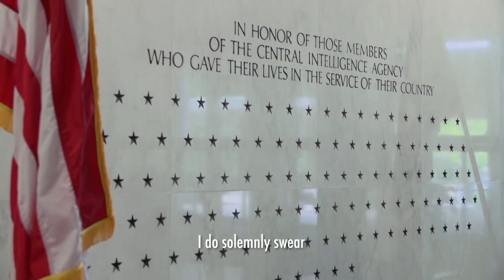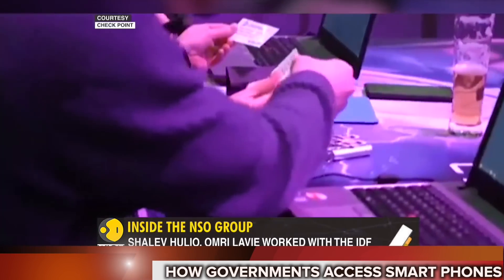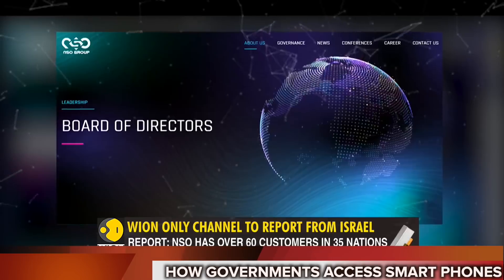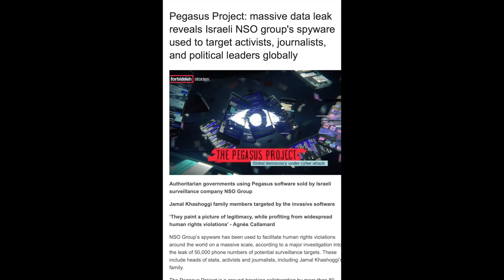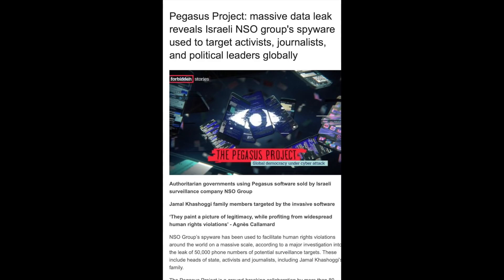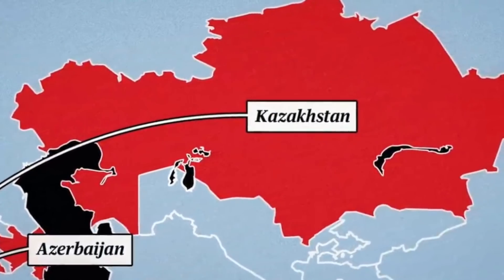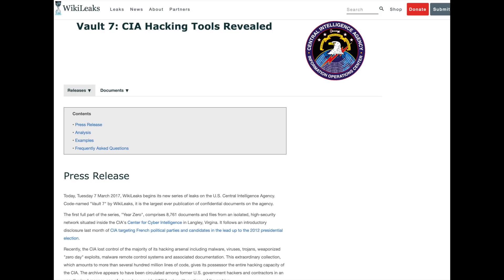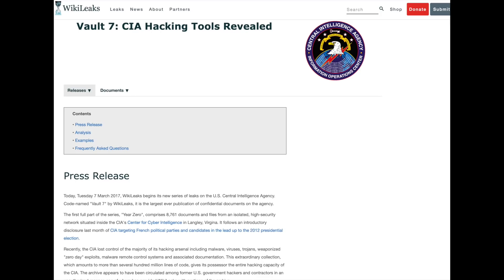The Pegasus project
What is Pegasus?
It’s a spyware made by Israeli firm NSO Group (Israel) that is able to secretly steal personal data, read conversations, and switch on microphones and cameras at will.

Amnesty International’s Security Lab examined data from 67 phones whose numbers were in the list.

Thirty-seven phones showed traces of Pegasus activity: 23 phones were successfully infected, and 14 showed signs of attempted targeting.

For the remaining 30 phones, the tests were inconclusive, in several cases because the phones had been replaced.

Fifteen of the phones in the data were Android devices.

Unlike iPhones, Androids do not log the kinds of information required for Amnesty’s detective work.

However, three Android phones showed signs of targeting, such as Pegasus-linked SMS messages.

In a subset of 27 analyzed phones, Amnesty International researchers found 84 separate traces of Pegasus activity that closely corresponded to the numbers’ appearance on the leaked list.

In 59 of these cases, the Pegasus traces appeared within 20 minutes of selection.

In 15 cases, the trace appeared within one minute of selection.

Alpha Claims and Hire are Birmingham's leading accident management company specialising in non-fault claims.

Are you a taxi driver?
Have you been involved in a accident?
Do you need a accident replacement car?

We stock cars for Birmingham, Wolverhampton, Solihull, Walsall Councils, and many more councils across the UK.
Alpha claims and hire stocks euro 6, clean air zone compliant cars.

Alpha claims and hire opened its doors in 2009. The company quickly b ecame the sector’s leader with its brand new top quality cars, unprecedented service quality, 24 hour service and still remains as the number 1 choice for post accident services.

By offering many unique options to drivers, Alpha claims and hire quickly brought extra flair to the accident management industry and is based in the heart of Birmingham city center.
The claims company became the one and only address for taxi drivers, car drivers, and passengers since its opening and continues to be different and special with its wide variety of cars, and top notch service.